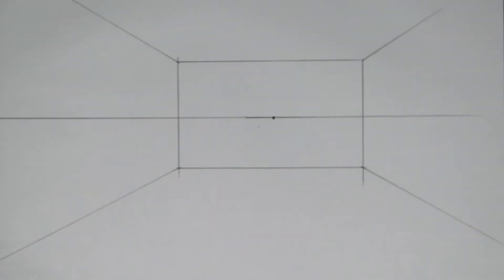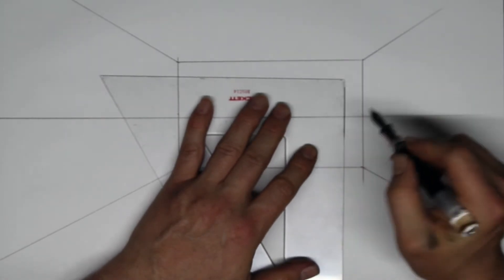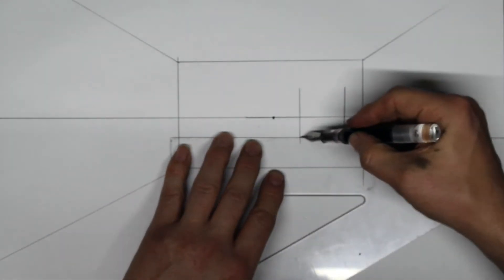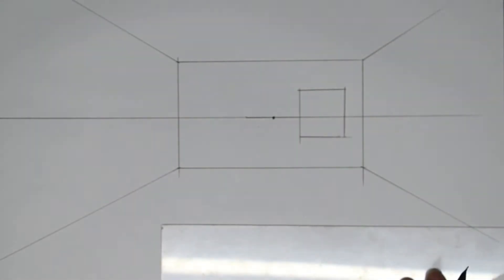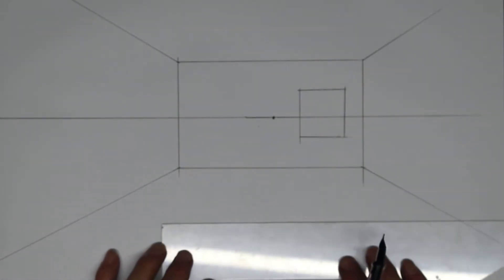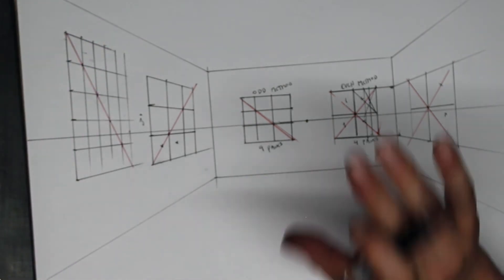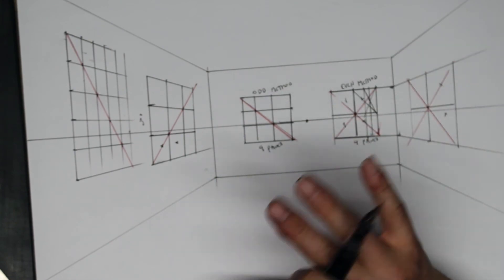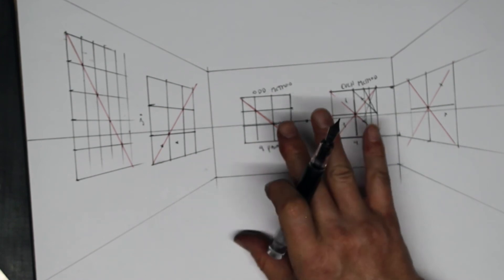One point perspective part 3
Part 3 of the tutorial on 1-point perspective where I deal with the construction of odd and even numbered grids